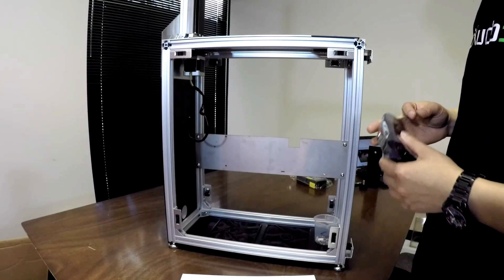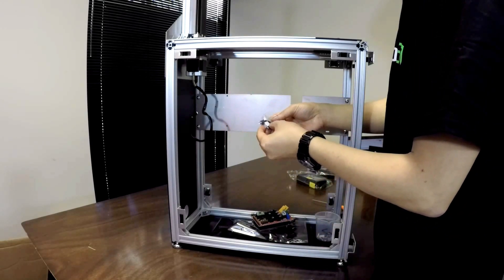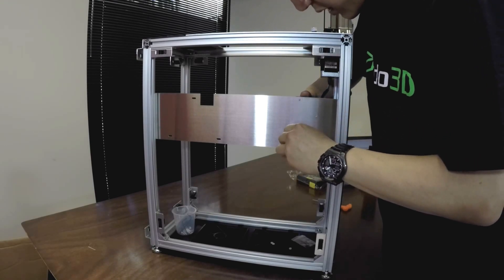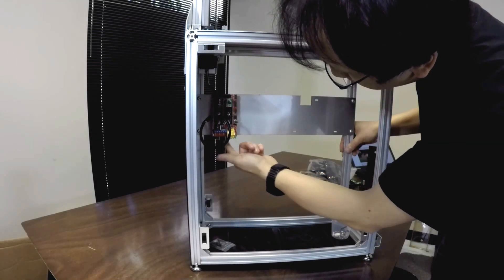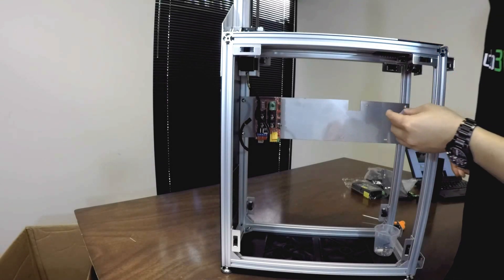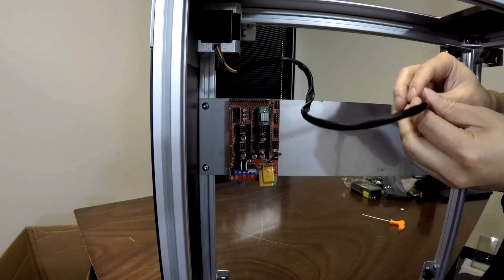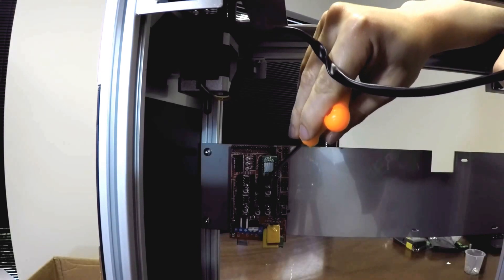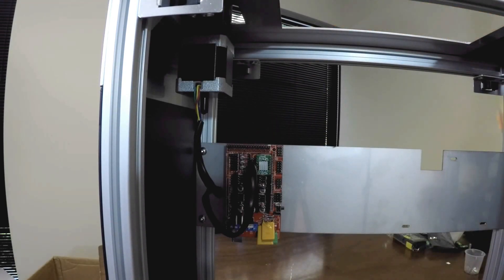Building the Titan 1 Part Three: RAMPS Board Mounting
Part 3 of the Kudo3D Titan 1 build series where we mount the RAMPS board (used to control the mechanical parts of the printer) and connect it to the linear stage.